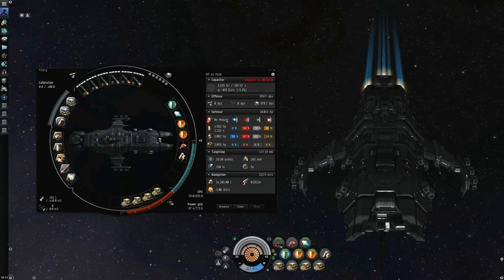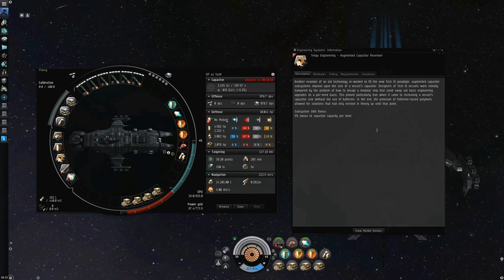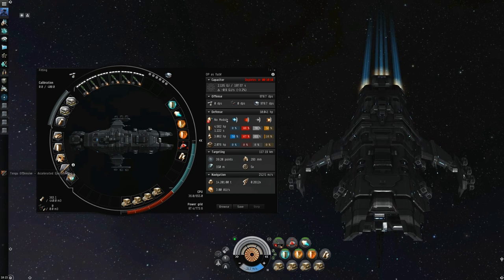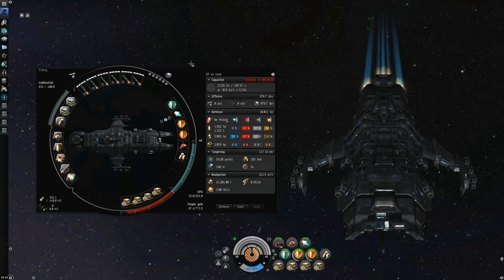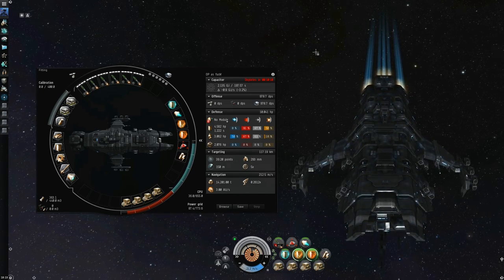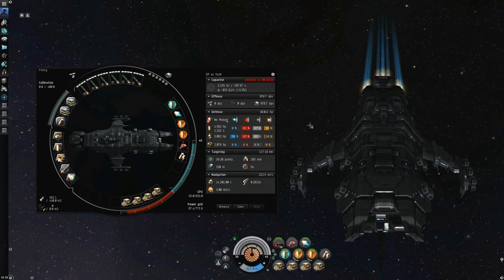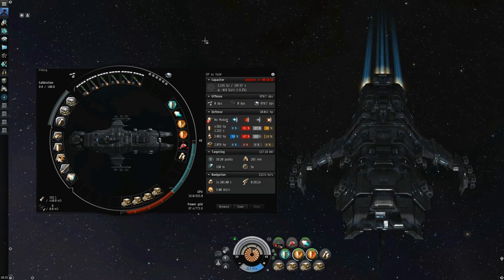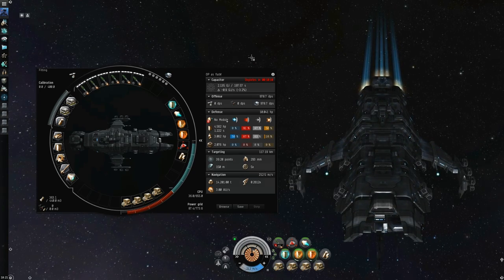Hamgu - 978dps Fitting Guide w/ example haven run solo (out dated)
If you would to go the extra mile in terms of support, you can use code 'zaqq' at the Eve Online store when making a purchace. Thanks!

My new fave ship for shooting guristas pirates, cheap and effective.

After Effects edits: -
Increased saturation by 35% (if to much for IPS screens let me know please)
Added EQ + sync for music track (blending set to add)
Added real smart motion blur pro (sens 75 blur 55) for the "60fps look" for the action at end.

EFT's

Kinetic Deflection Field II
Thermal Dissipation Field II
Medium Shield Booster II
10MN Afterburner II

Medium Hydraulic Bay Thrusters II
Medium Hydraulic Bay Thrusters I

Tengu Electronics - Dissolution Sequencer
Tengu Defensive - Amplification Node
Tengu Engineering - Augmented Capacitor Reservoir
Tengu Offensive - Accelerated Ejection Bay
Tengu Propulsion - Fuel Catalyst